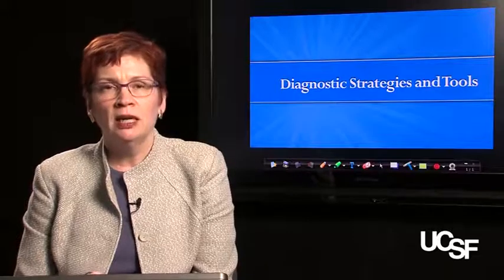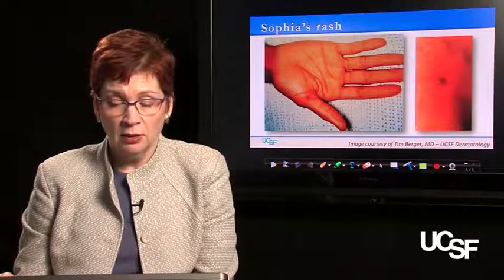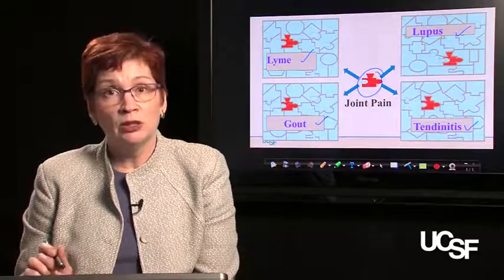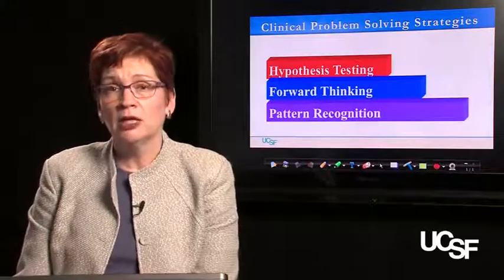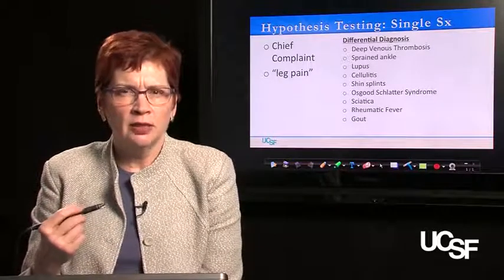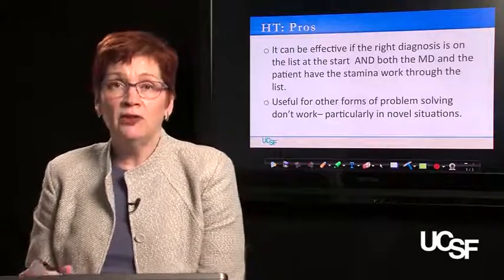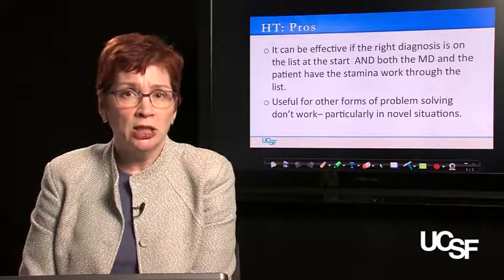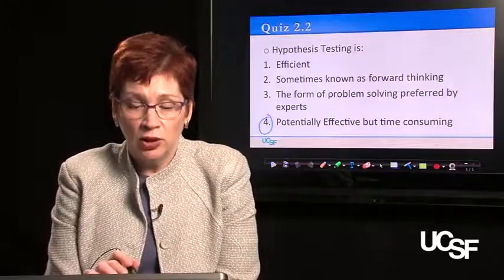Clinical Problem Solving 1 1 Part 2 Diagnostic Strategies and Tools 1510